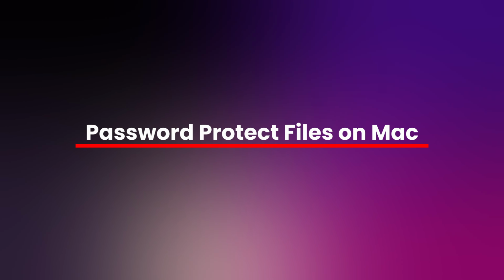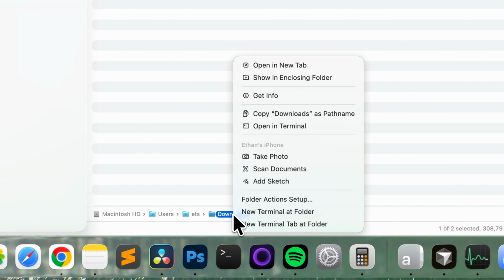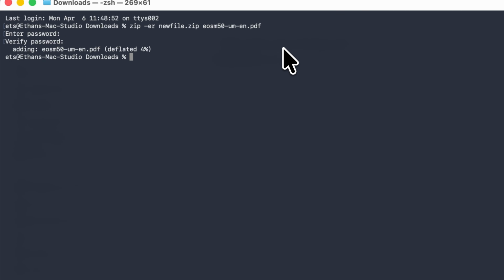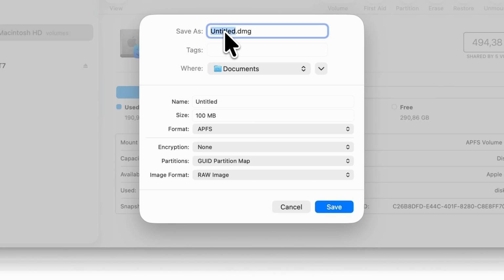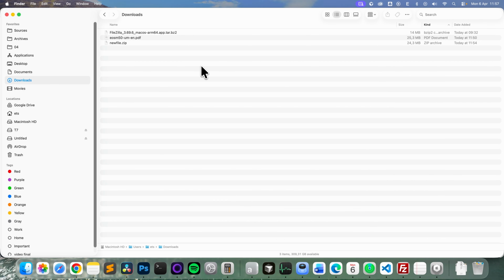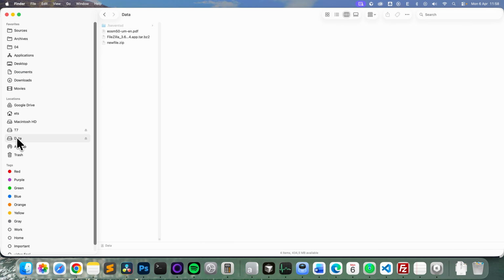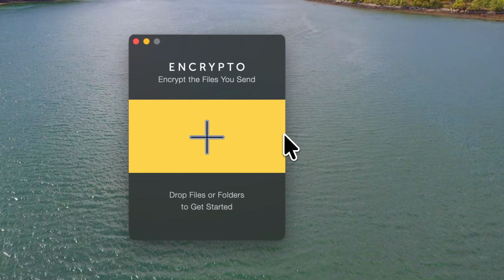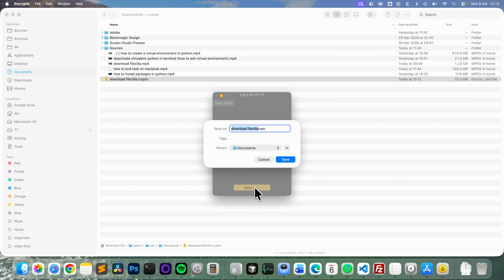How to Password Protect Files on Mac (3 Easy Methods)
Looking for a way to secure your sensitive data? In this video, I'll show you three simple ways to password protect files and folders on your Mac. Since macOS doesn't have a direct "lock file" button, we'll cover how to use Terminal, Disk Utility, and a free app called Encrypto to get the job done.